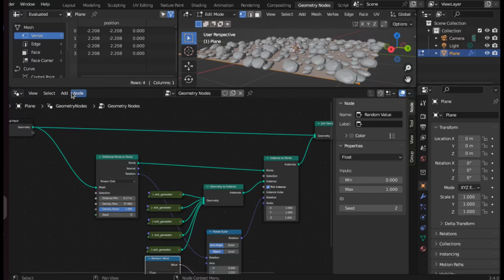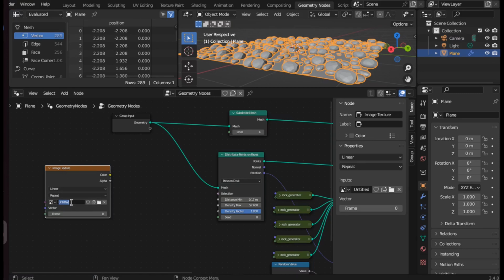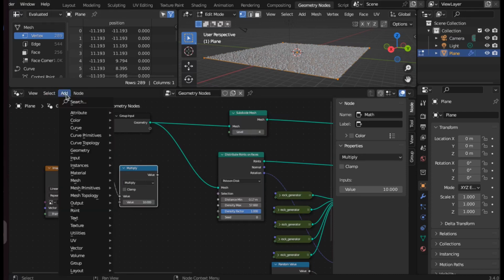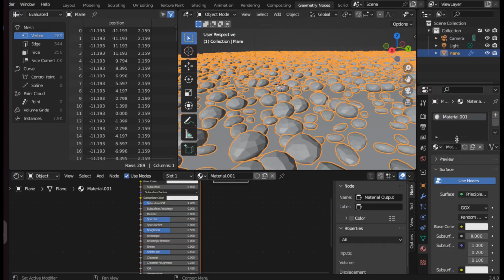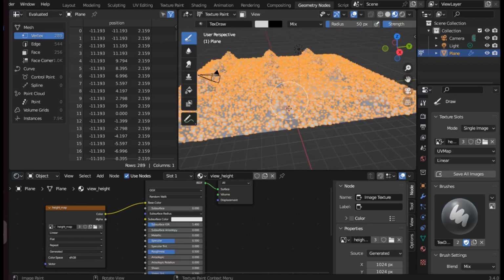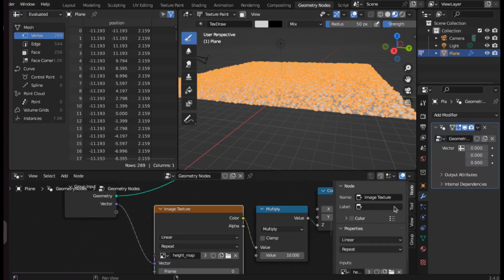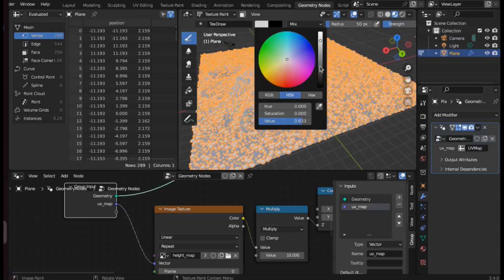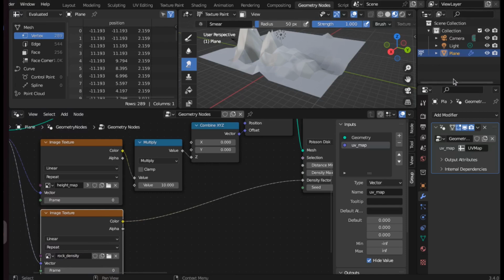Get into Blender ch1402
What next - Geometry Nodes - 2 texture paint elevation and rock density
Sorry for the lack of narrative! These videos are intended to accompany a written description available (or change .com to .co.uk .fr .de .ca etc etc.